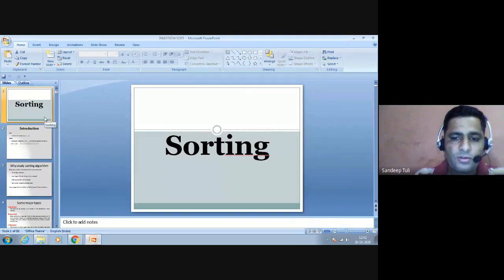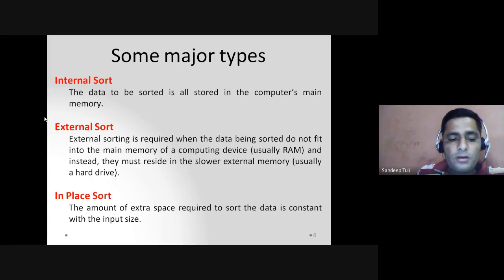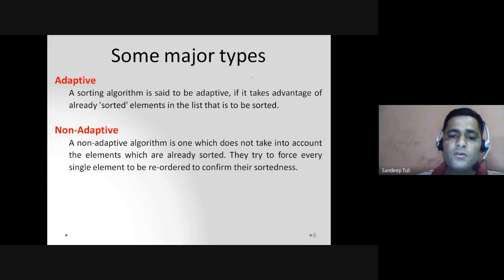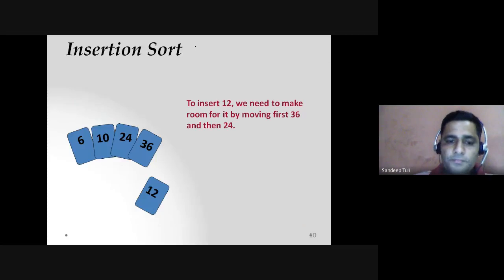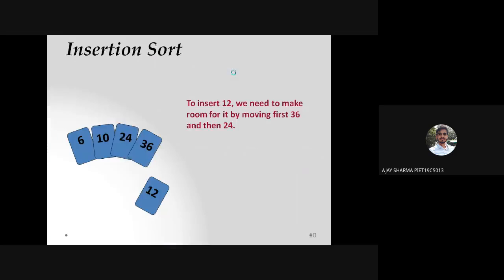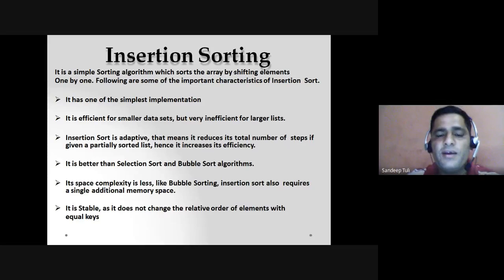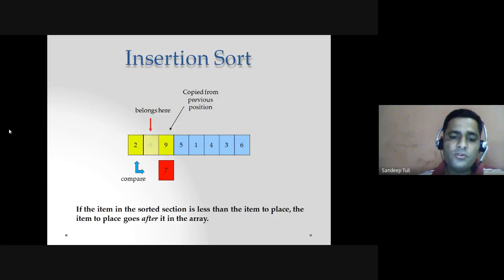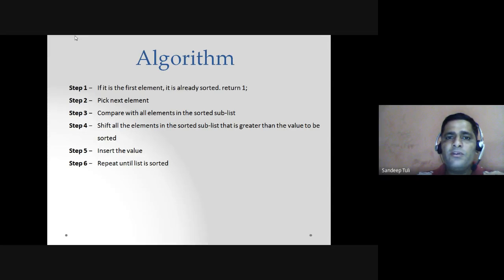Data Structure & Algorithms - INSERTION SORTING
DATA STRUCTURE
DSA ALGORITHMS
Sorting
Sorting Types
Insertion Sorting
Insertion Sorting Algorithm